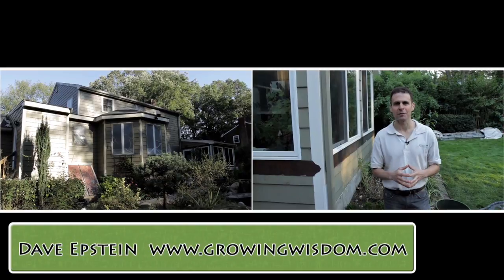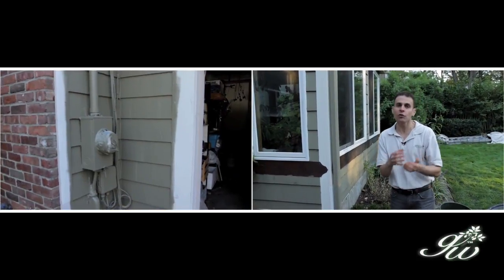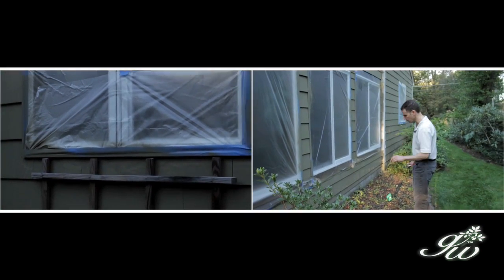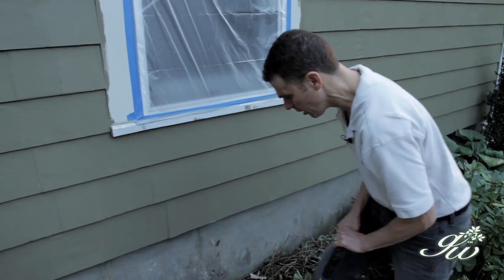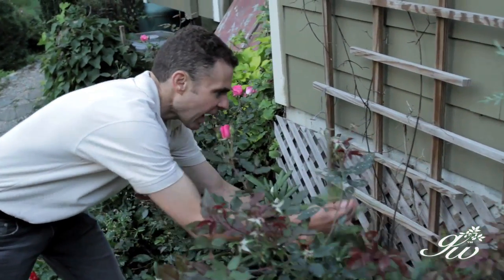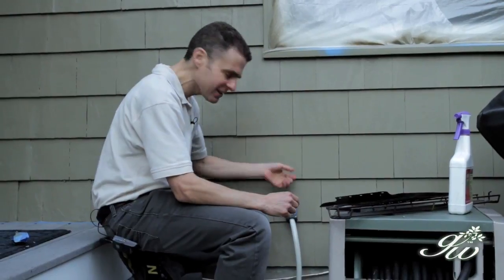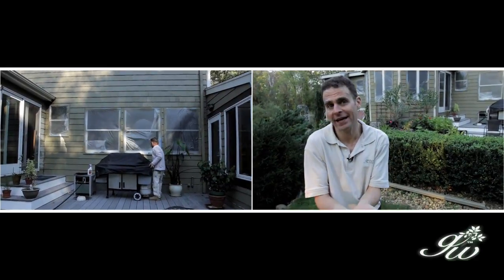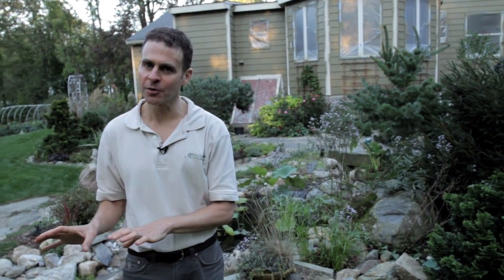Paint and Plants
Fall is a great time to paint your home and the color you choose can help highlight the garden. Learn about unique ways you can protect your plants while you paint.